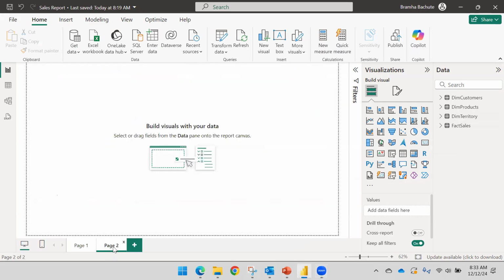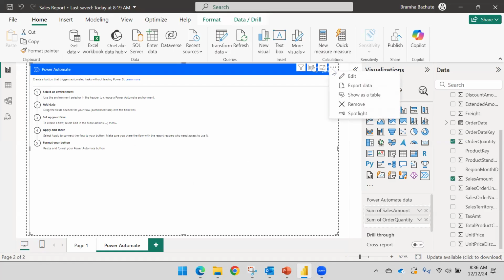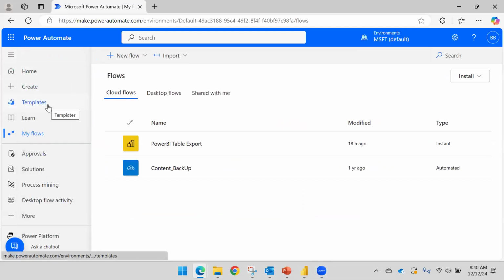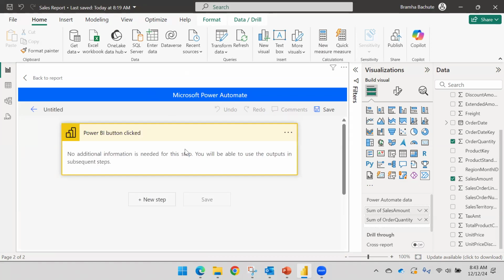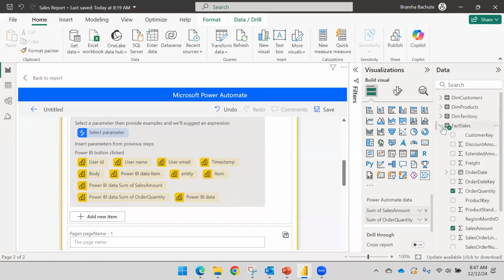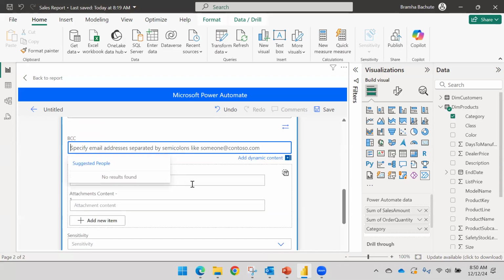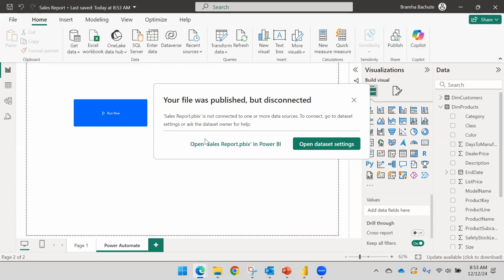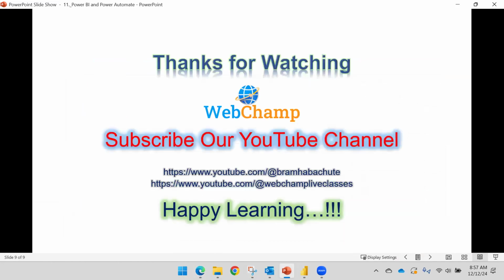PBI 76: Power Automate for Power BI: Automate Your Data Workflows Effortlessly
Learn how to integrate Power Automate with Power BI to create seamless, automated workflows that save time and enhance productivity. In this video, we cover step-by-step instructions to set up triggers, send email alerts, refresh datasets, and more. Whether you're a data analyst or a business professional, these practical examples will help you harness the full potential of Power BI and Power Automate for streamlined operations.